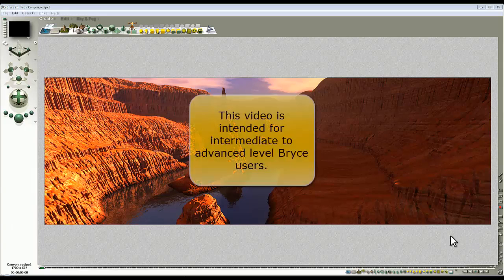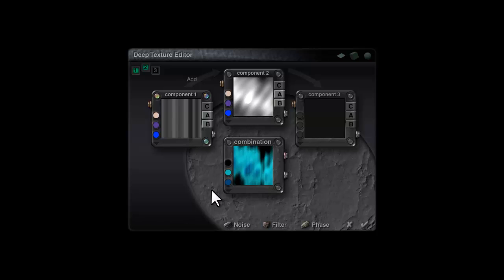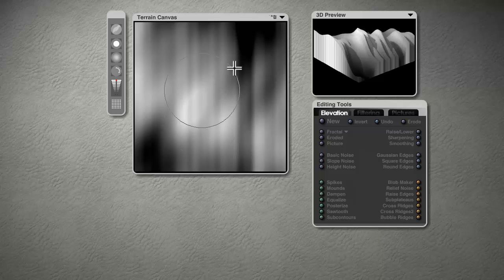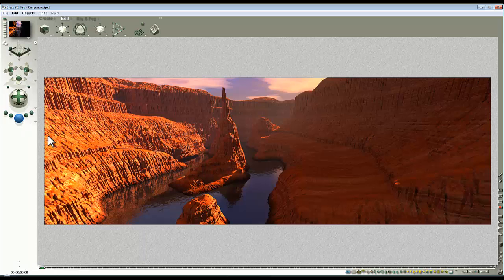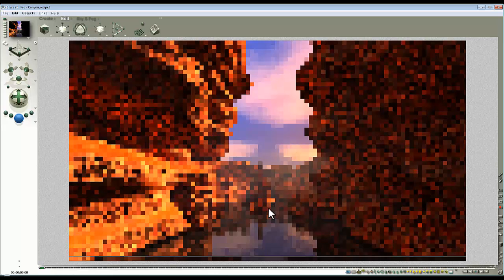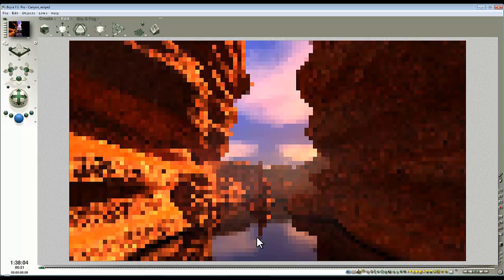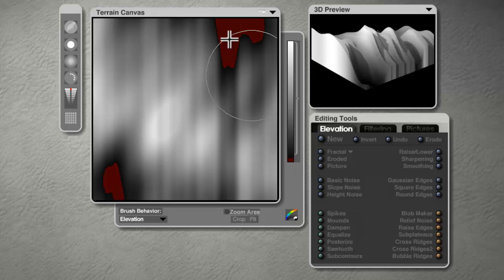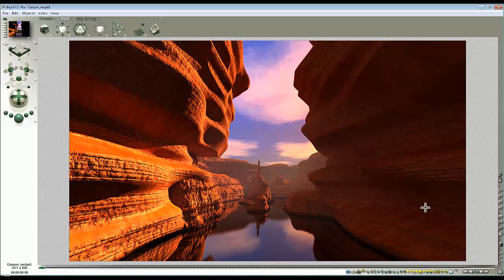Bryce Landscaping - Adding sheer walls to the canyon - by David Brinnen.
A Bryce 7.1 Pro tutorial aimed at people who are moderately well versed in Bryce and wish to expand their skills.  Probably should watch this video first